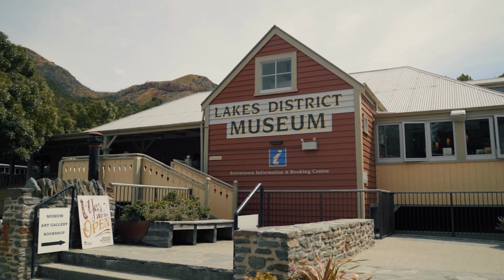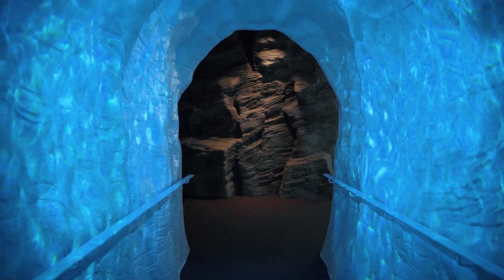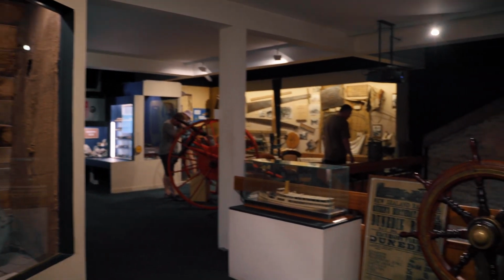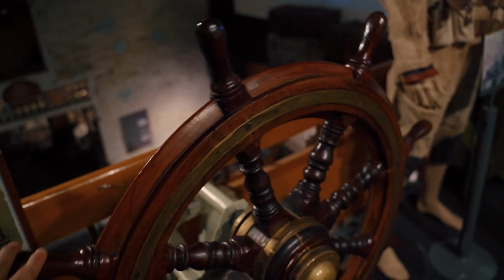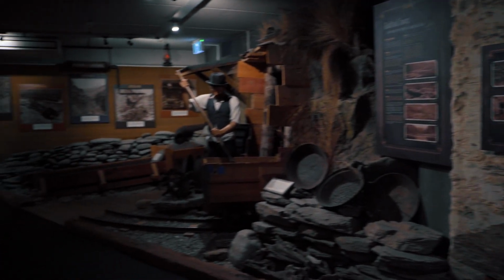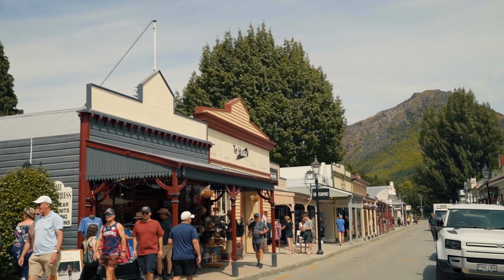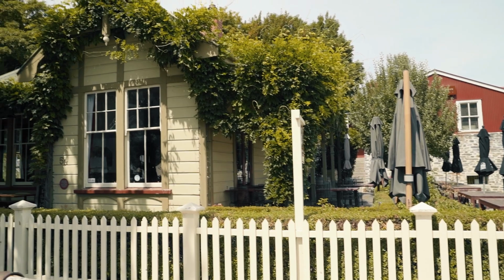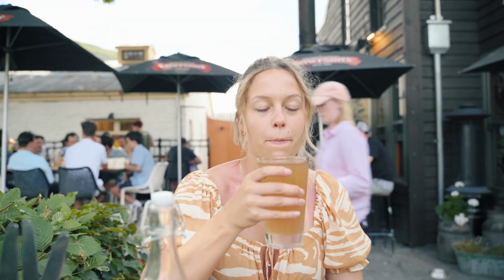Exploring Arrowtown // New Zealand's Cutest Town?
In this video I take you to the town that was ranked one of New Zealand's cutest, Arrowtown! A breathtaking little town located 20 minutes outside of Queenstown, this gold age town is a must see! Filled with beautiful architecture, a rich history, great bars and unreal scenery and walking trails, Arrowtown has something for everyone!

I also have a few courses I teach! Are you interested in improving your photography or learning how to cut your cost while travelling? Well I got you covered! You can check out my courses here and get a free month on me with these links!!

I use TubeBuddy to help my optimise my videos and it's a huge help! check it out here!